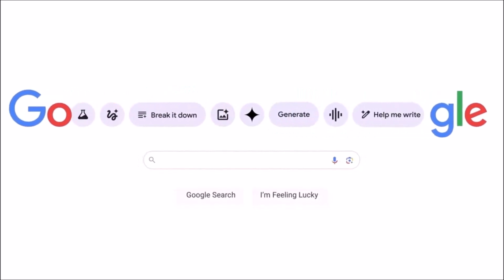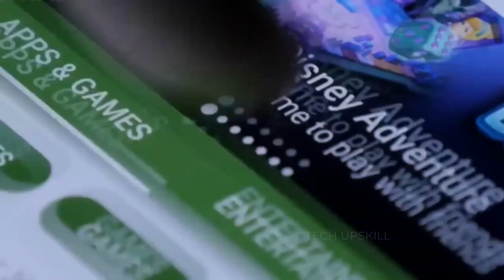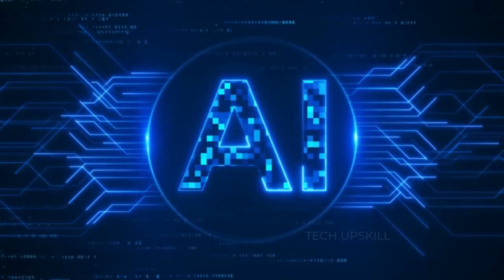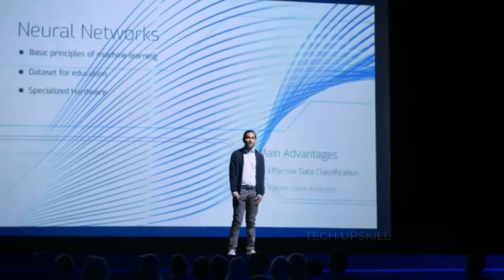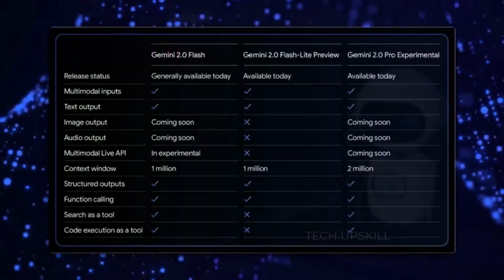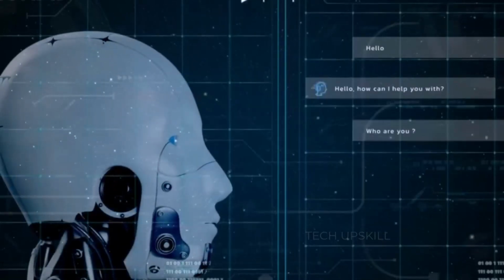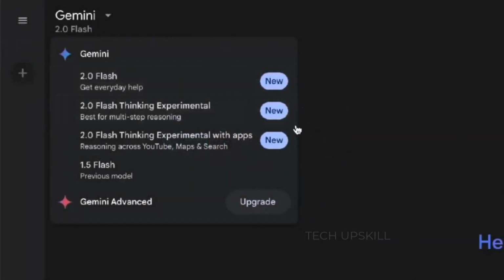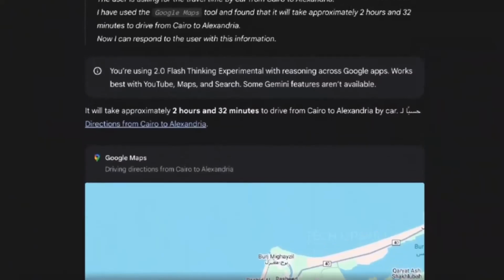Google Gemini 2.0 🦾 Get an Inside Look and Everything You Need to Know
In this video, we explore the latest and greatest developments in Google's Gemini AI. From its flash features to cutting-edge advancements, we cover everything you need to know about Gemini 2.0 and how it’s shaping the future of artificial intelligence.

⏱️ Timestamps ⏱️
00:00 Intro
01:16 Google Gemini 2.0 🦾
08:59 Outro